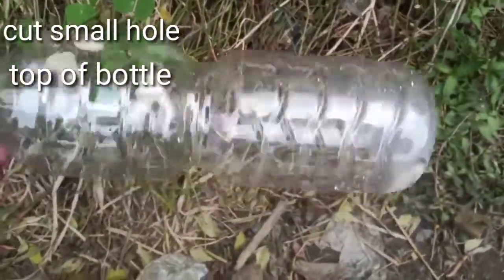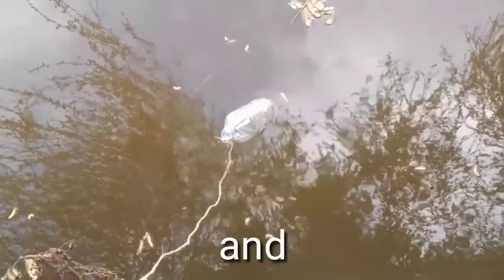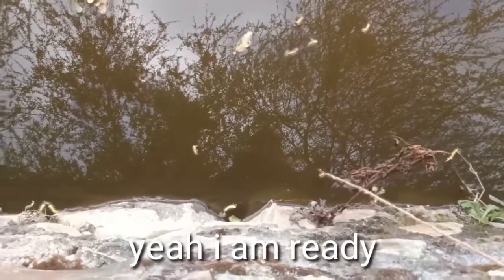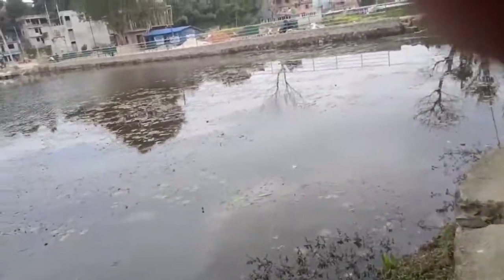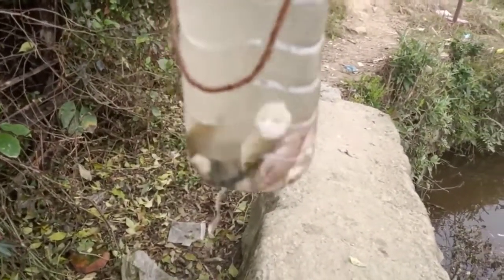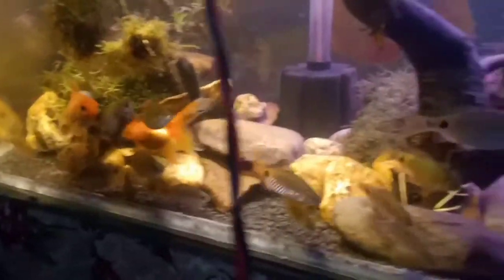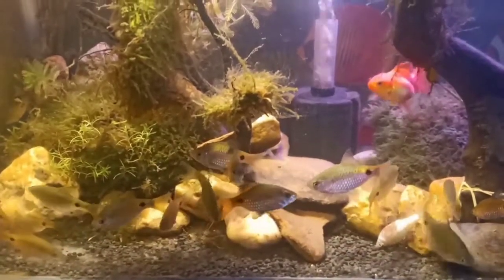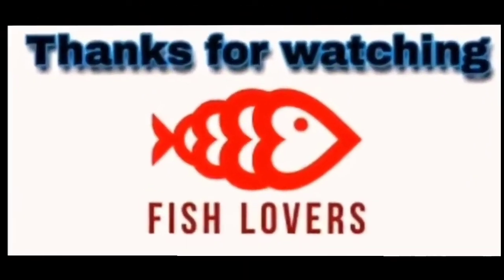Most Easy Catching Fish with bottle